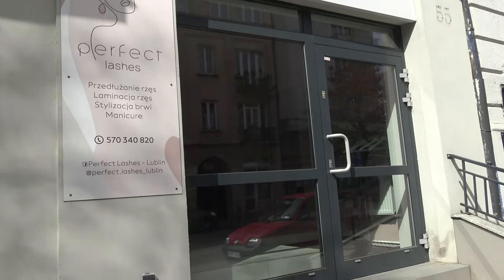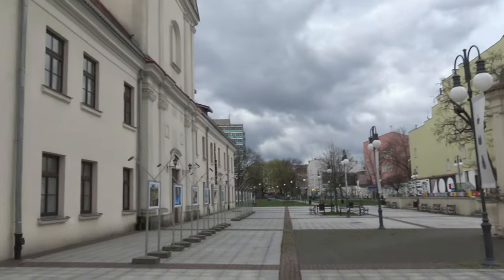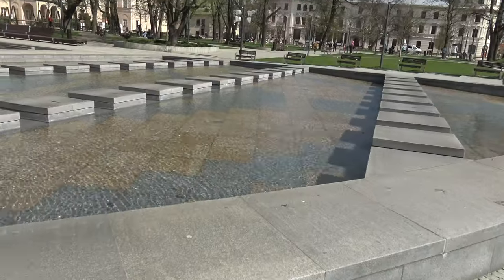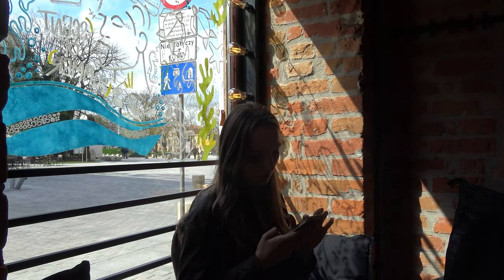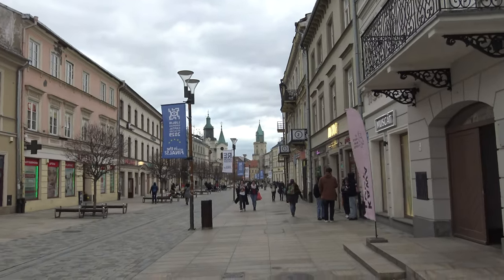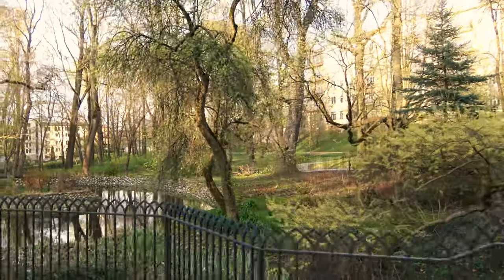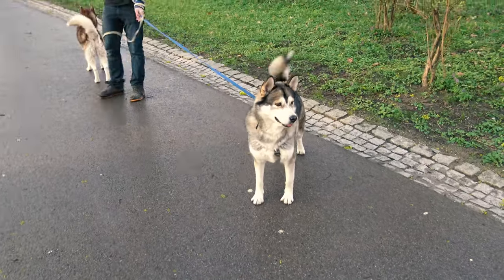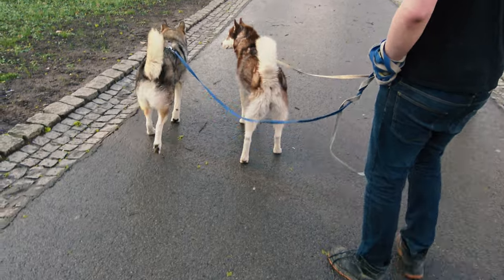Lublin Diaries | Poland's Lovely City (VLOG)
Join me for a lively day in the charming city of Lublin! From the simple pleasures of a morning manicure to a leisurely breakfast and a stroll through vibrant city streets, this vlog captures it all. Dive into my daily routine and discover the hidden gems of Lublin as I share my favorite local spots and experiences.

What’s Inside:

Morning Routine: Starting the day with a fresh manicure at my go-to nail salon.
Breakfast Delights: Enjoying a hearty breakfast and my must-have coffee at a cozy local cafe.
Park Adventures: Relaxing in one of Lublin’s beautiful parks, a perfect spot for some downtime.
City Exploration: Wandering through the bustling streets, soaking in the architecture and local culture.

Timestamps:
0:00 - Introduction
0:16 - Good Morning
0:31 - Perfect Lashes - Nails
1:27 - Center for Culture
2:09 - Chlebaku - Polish Bakery
3:35 - Old Town Walk
4:15  - Park Walk
4:41 - Love Bridge
5:20 - Doggies
5:49 - Outro

About This Vlog:
This lifestyle vlog isn’t just about sharing my day; it’s about inspiring you to explore and enjoy the beauty of everyday moments. Whether you're a local or planning a visit, let this vlog be your guide to Lublin.

We hope this video brightens your day and gives you ideas for your next adventure!